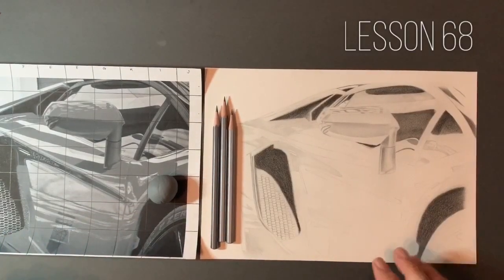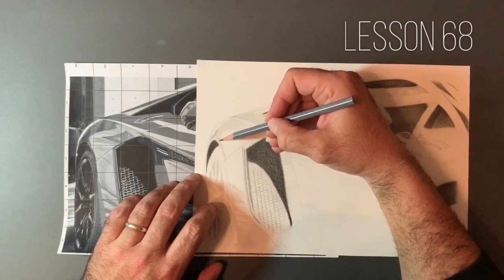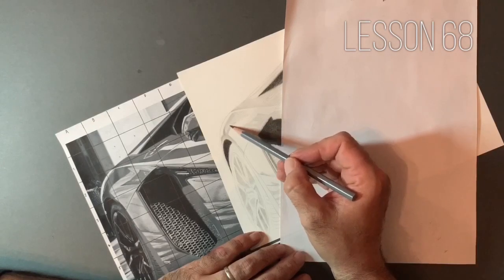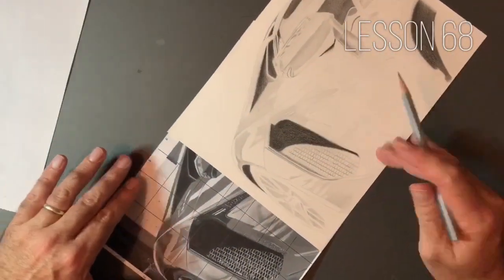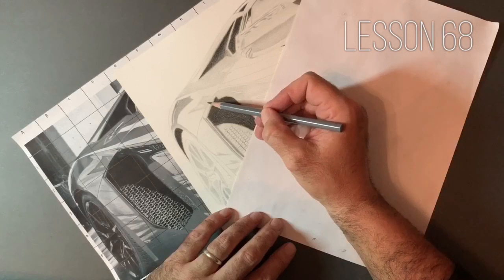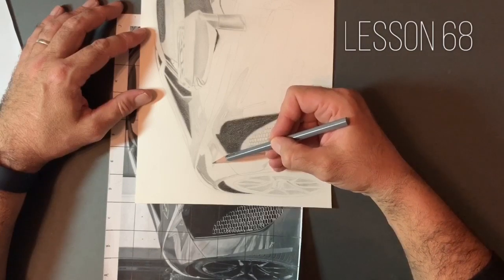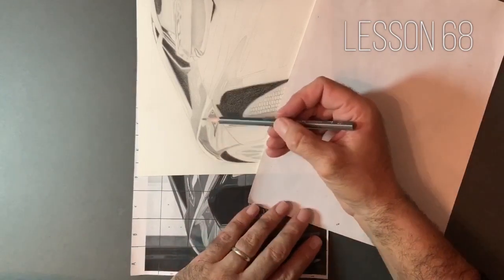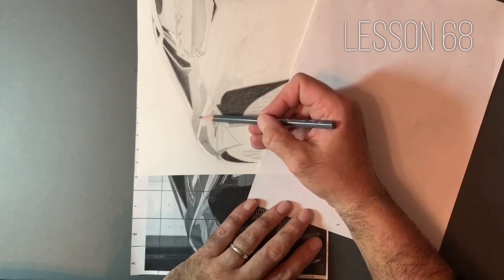Drawing techniques for beginners | Lesson 68 | How to draw stunning reflections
Welcome to lesson number 69 in my series, "Drawing techniques for beginners."
Now tat we have really developed the dark areas we can start to bring some shine to our sports car. In this lesson we will be using our kneaded eraser to make some beautiful reflections on the side panel of our car.

The pencils I use are Caran D'ache grafwood found here:

The markers I use for coloured work are found here:

Strathmore Bristol Vellum paper found here:

I use a mechanical sharpener found here:

A must have piece of equipment MONO ZERO eraser: